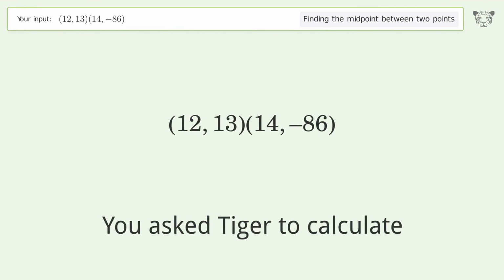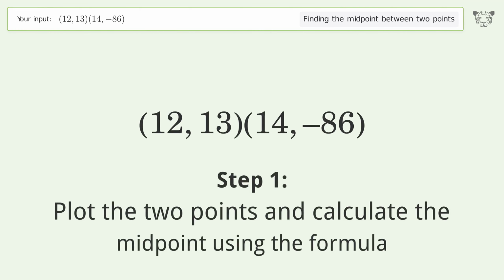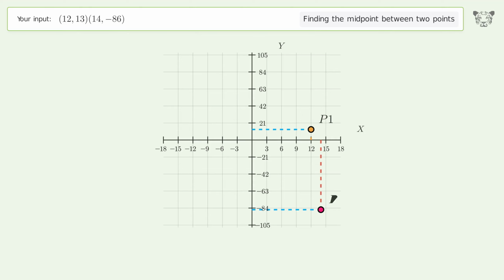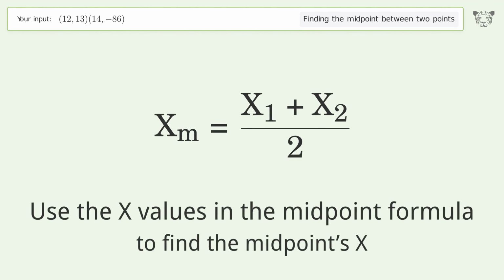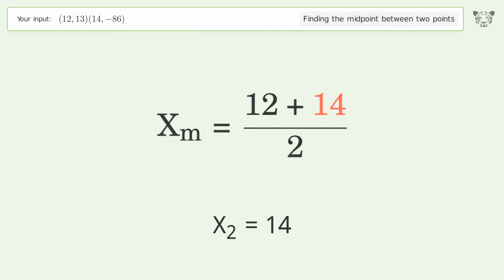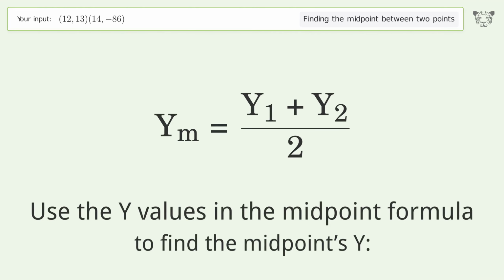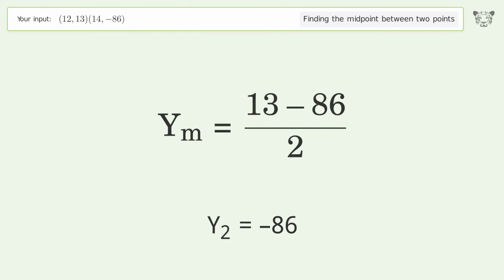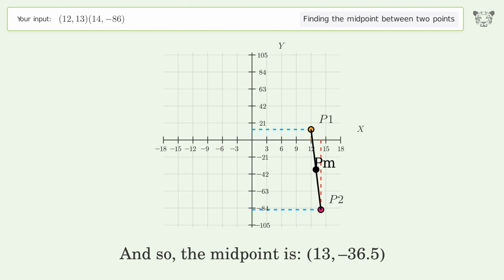Find the midpoint between two points p1 (12,13) and p2 (14,-86): Step-by-Step Video Solution